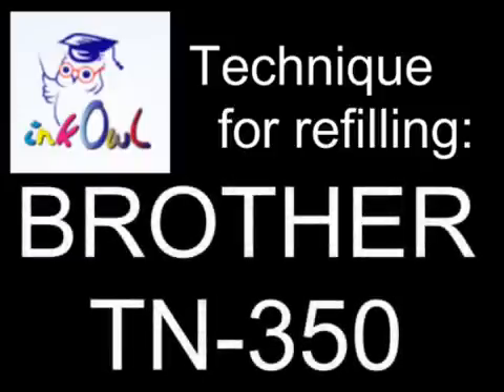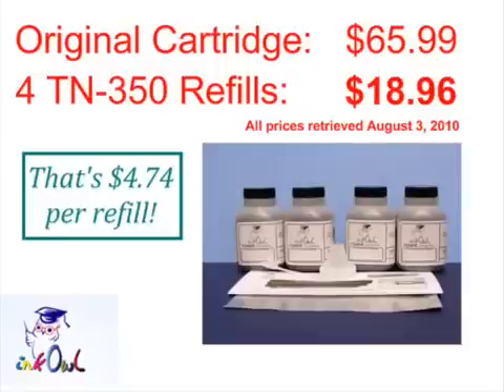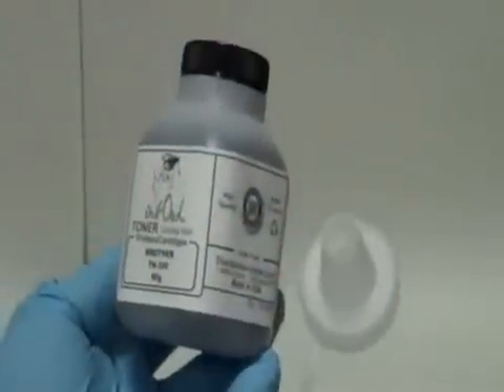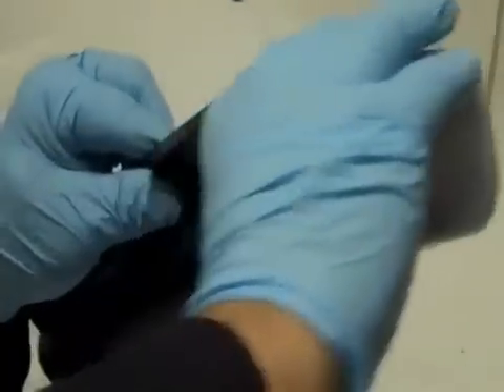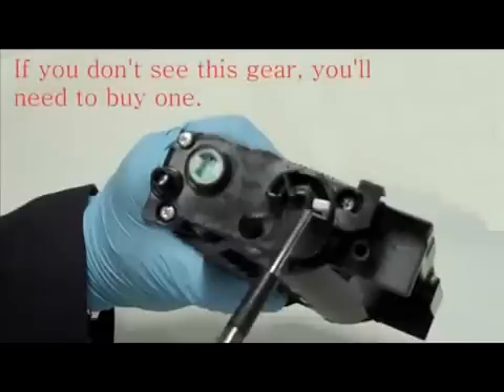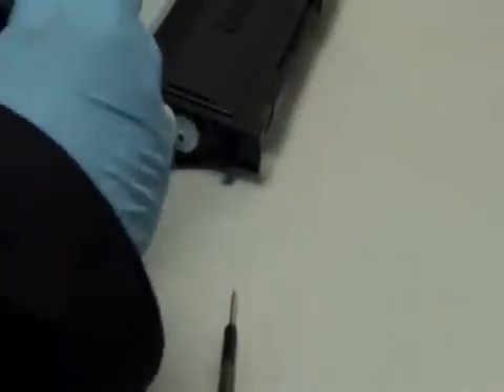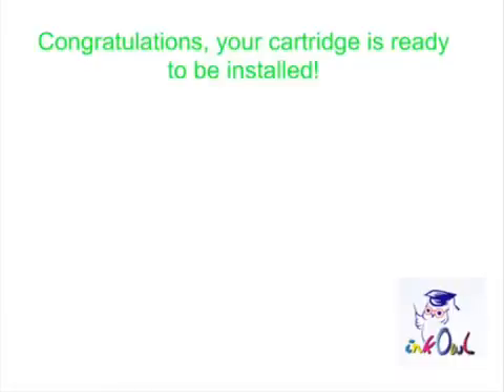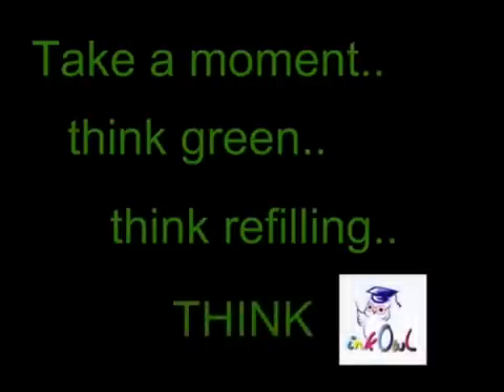Hướng dẫn đổ mực máy in Brother HL-2070N